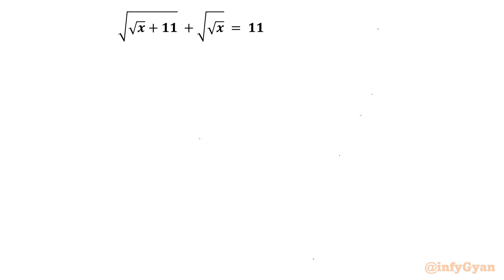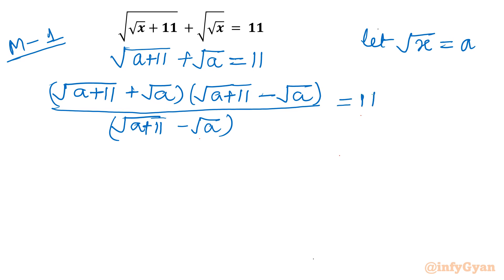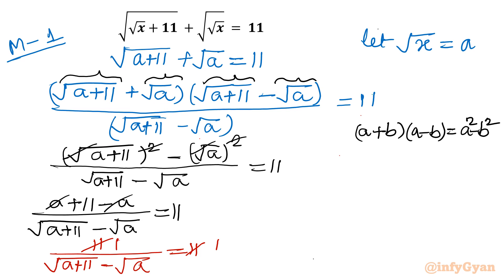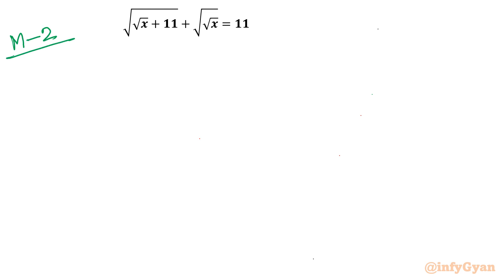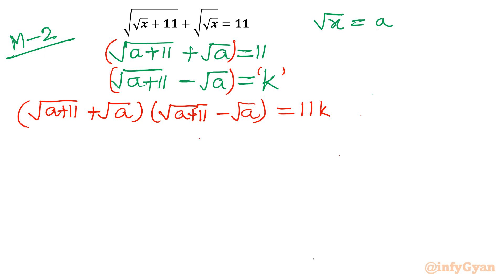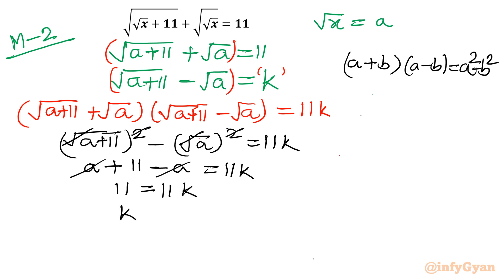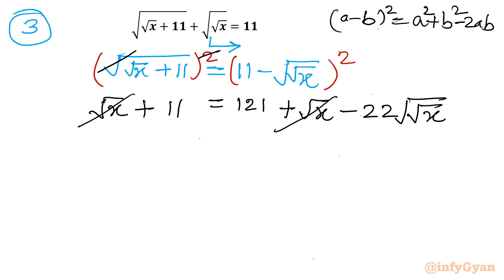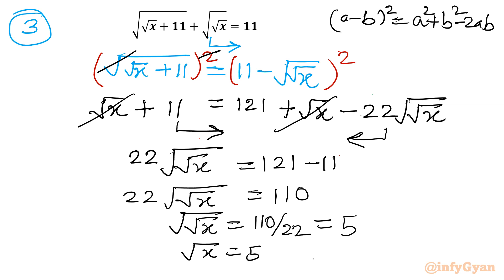Radical Equation Mastery: 3 Unique Approaches for Problem-Solving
Embark on a journey of mathematical empowerment! 🚀 In our latest video, we explore Radical Equation Mastery and unveil 3 unique approaches to elevate your problem-solving skills. Whether you're a math enthusiast or aiming to conquer exams, these strategies will enhance your understanding and boost your confidence. Watch now and embrace the power of mathematical innovation! 💡🔢

Topics Covered:
1. Understanding the basics of radical equations.
2. Analyzing the unique properties and substitution of the given equation.
3. Step-by-step approach to solving the radical equation.
4. Tips and tricks for handling tricky radicals like a pro.
5. Algebraic identities and manipulations while solving equations.

Timestamps:
0:00 Introduction
0:35 Substitution
1:06 Rationalization
1:47 Algebraic identities
5:30 Algebraic manipulations
7:32 Solving Simultaneous equations
8:34 Solution
10:21 Solving radical equation
11:15 Verification